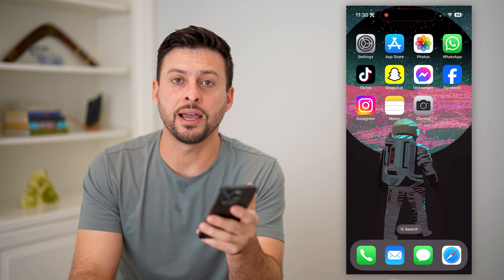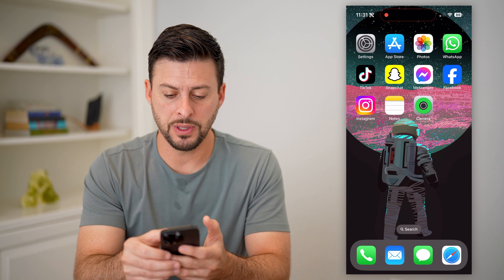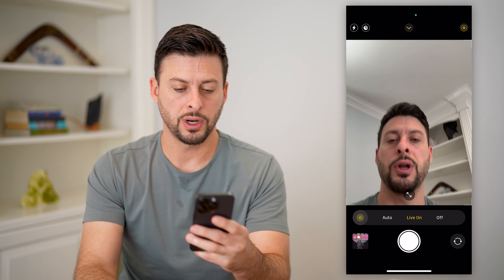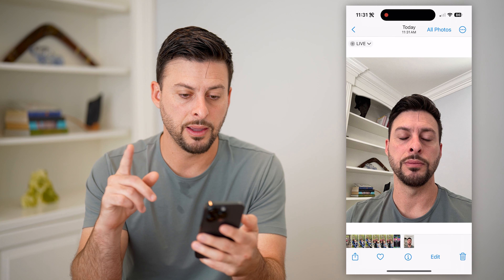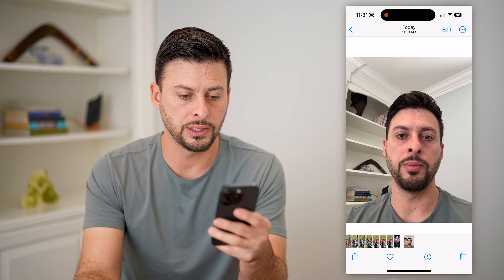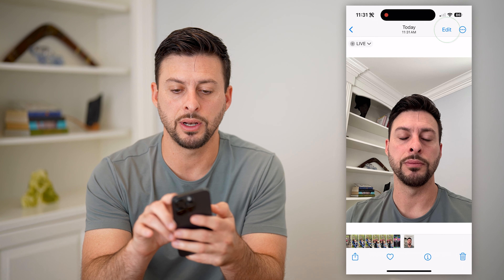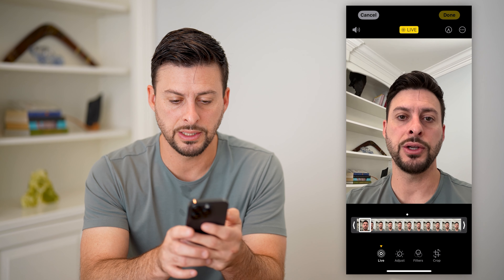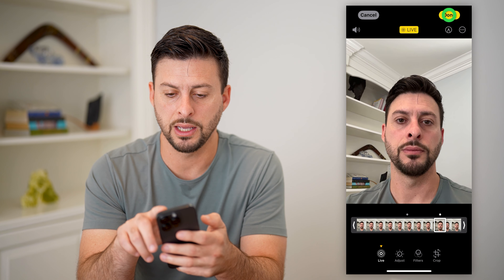How To Take A Single Photo From Live Photo On iPhone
If you have a Live Photo you take and want to choose one specific photo from it, I'll show you the steps in case you're blinking or just want a different frame.

Cool iPhone Facts:
- Every single iPhone ad shows the time as exactly 9:41